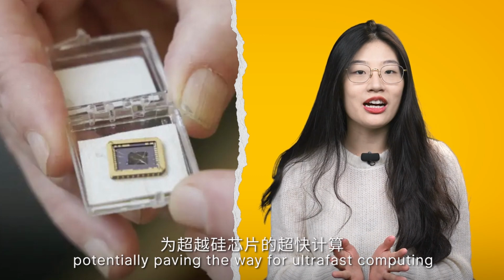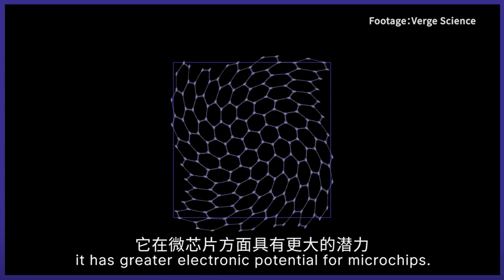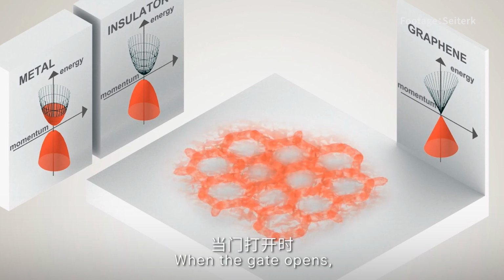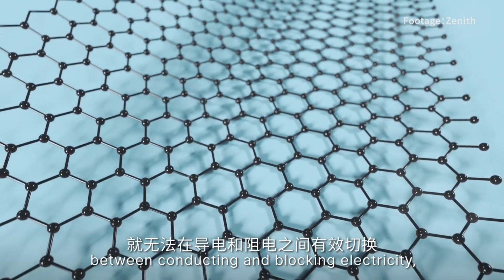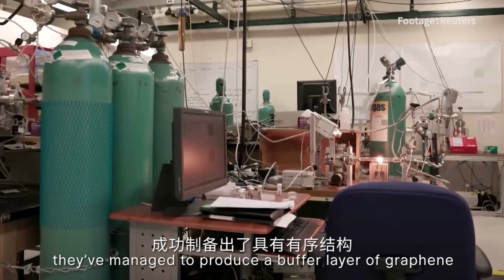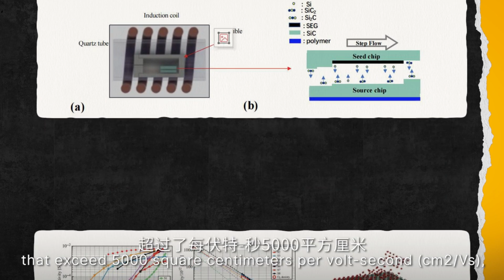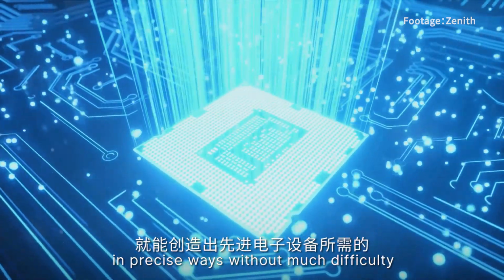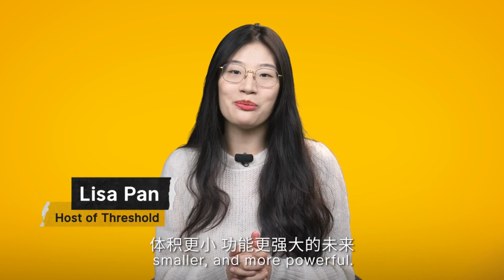石墨烯半导体问世，芯片即将从硅基进入碳基？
中国和美国科研人员联合研制出世界上第一个由石墨烯材料制成的功能性半导体。石墨烯是一种由单层碳原子构成的材料，在同等厚度下比钢更坚固。它是一种极好的导电体，并且耐热、耐酸。尽管具有诸多优势，科学家却一直未能研制出一种可以随意控制导电或绝缘的石墨烯半导体，而这样的半导体是制造计算机逻辑芯片的关键。此次突破，可能预示着一个电子新时代的到来……